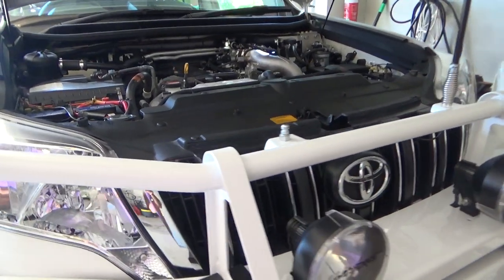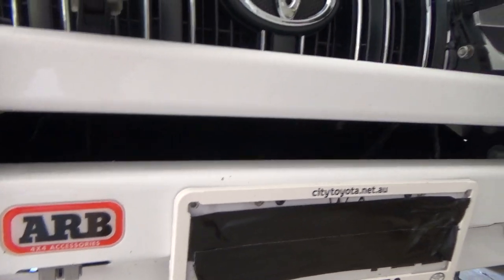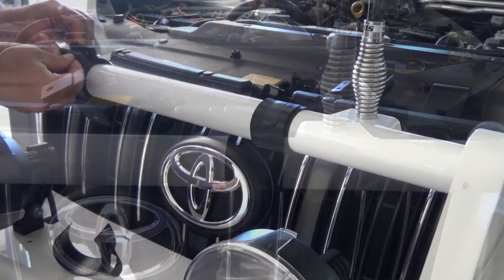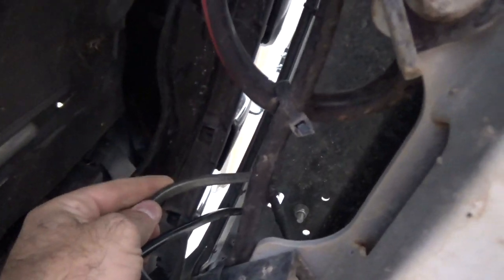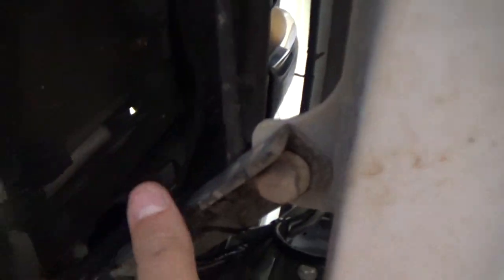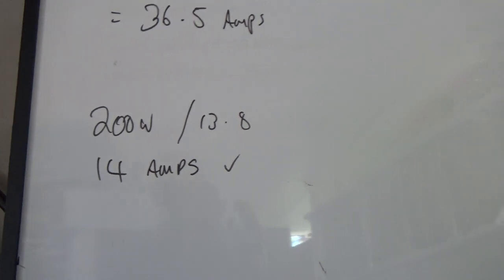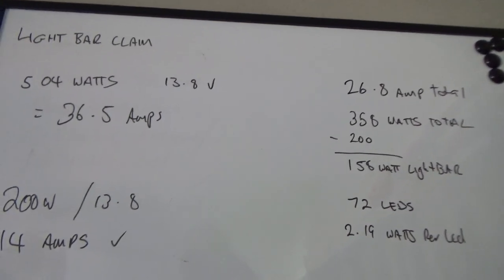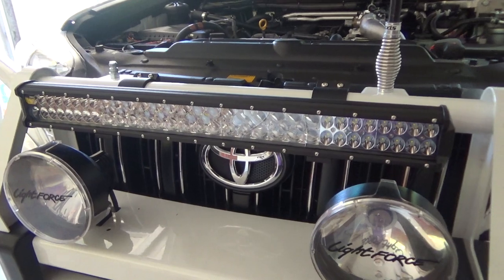Fitting, setting up and testing a 26 inch light bar on a Toyota Prado.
Fitting and setting up a 26 inch light bar. I also tested the power usage  and you will see that the specs on the box are not even close to reality.